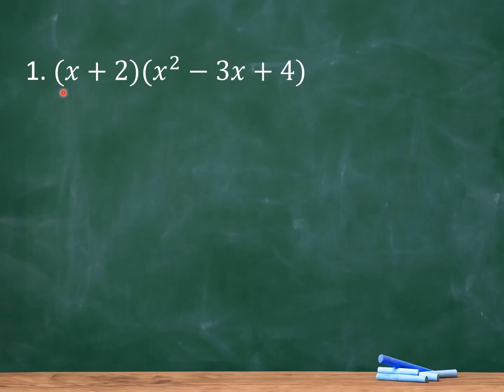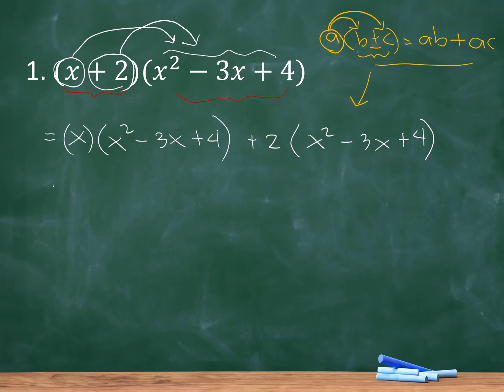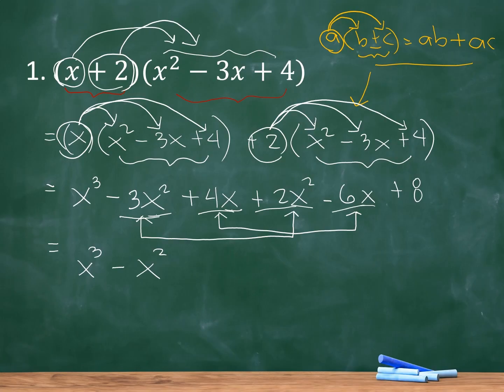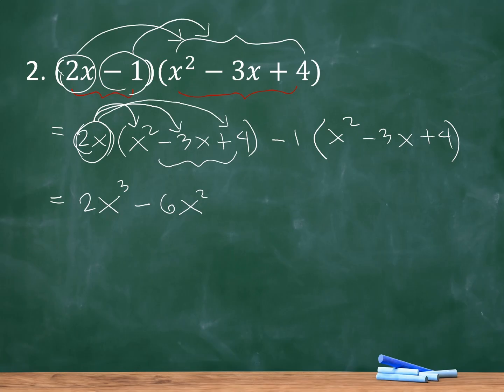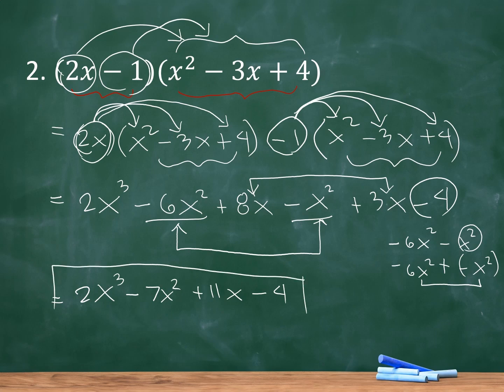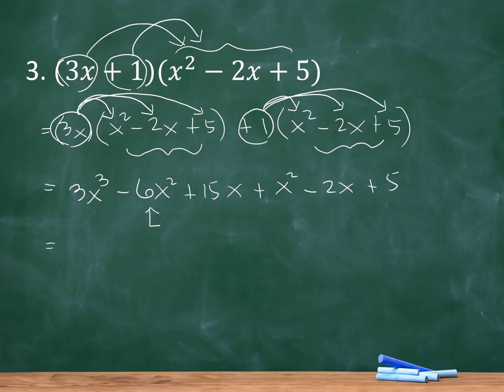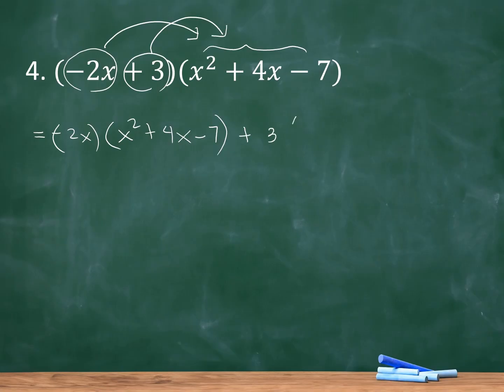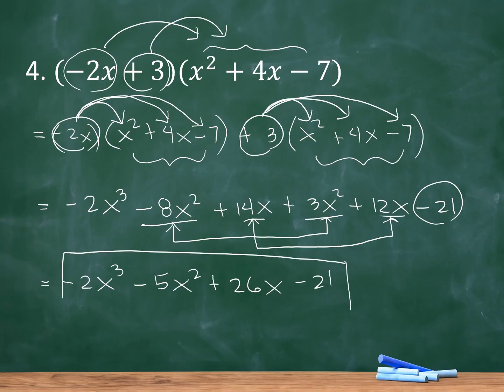Multiplying Polynomials – Part 3: Multiplying Binomial by a Multinomial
Welcome to the final part of our 3-part series on multiplying polynomials!

In this lesson, we focus on multiplying a binomial by a multinomial. You'll learn step-by-step how to distribute each term correctly, simplify expressions, and avoid common mistakes. This is a perfect follow-up to Part 1 (Monomial × Polynomial) and Part 2 (Binomial × Binomial), so make sure you've watched those too!

✅ Great for:
• Grade 8 Math students
• Homework help and review
• Anyone who wants to master polynomial multiplication

🖼️ Image credit:
Background image used in this video is from Unsplash